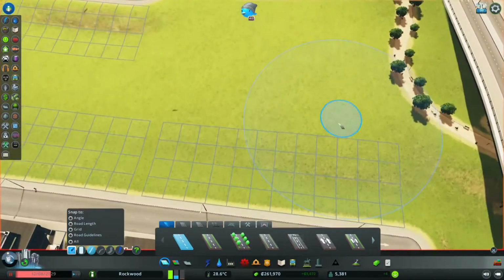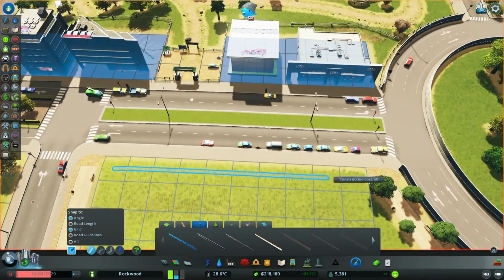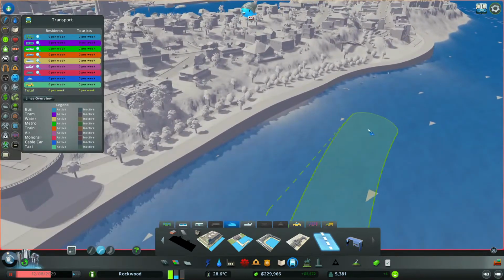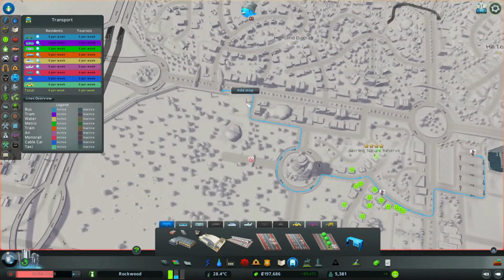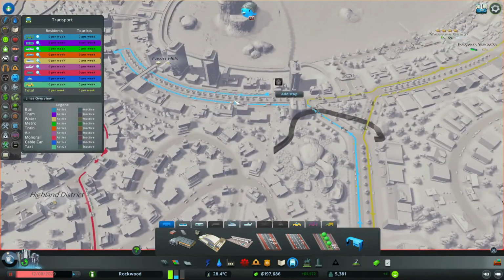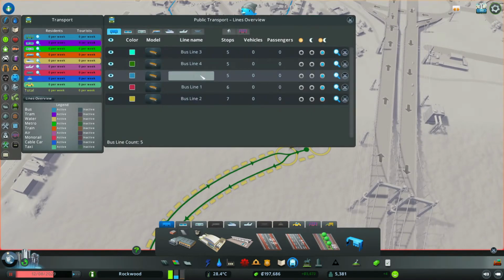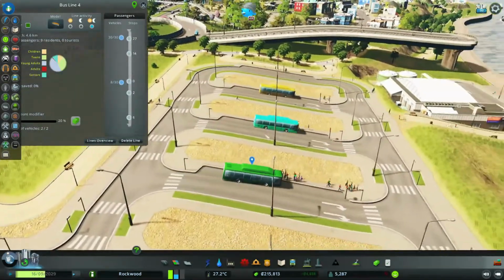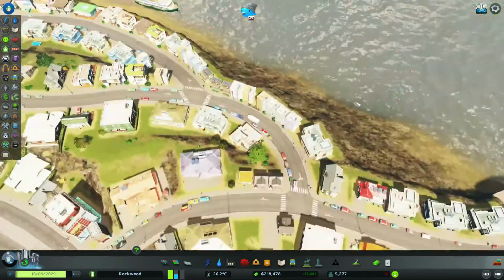Cities Skylines Vanilla Series - EP8 - Public Transport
Made a little mistake and uploaded the incomplete file by mistake. Here is the full video

Links to social Media stuff
Podcast - The Brit & Yankee show